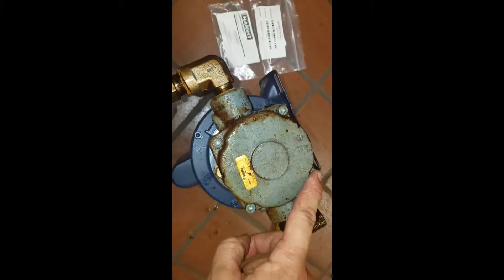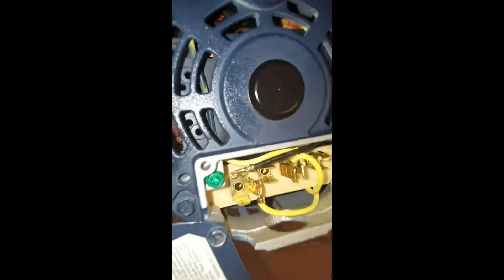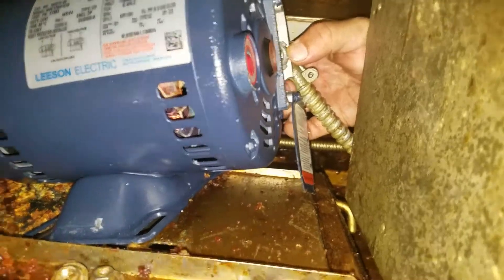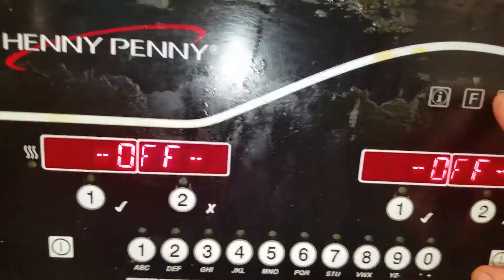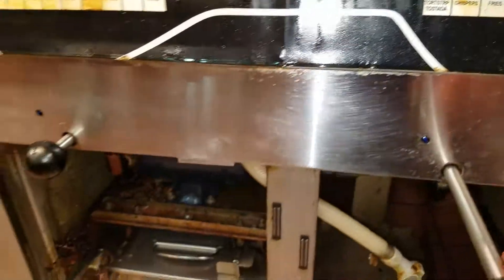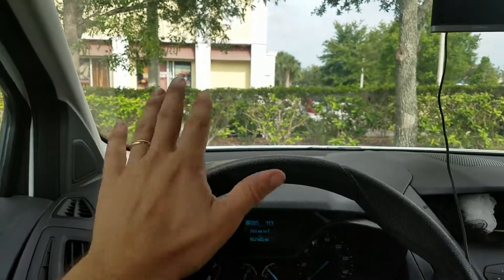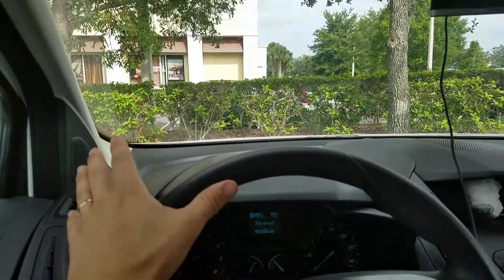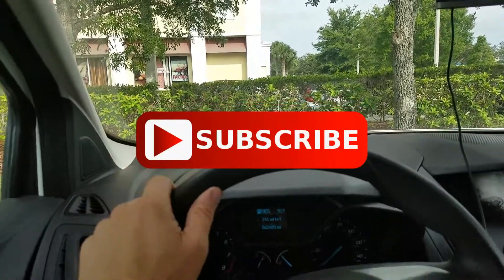EEG-164 Motor replacement(2/2)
Hey Guys, it's a long video, but I go through the process of figuring out whats wrong, and how to fix it. Today we will be replacing the pump motor, seal kit, and pump rollers. I will be giving you a set by step process of what you will need to do to complete the job.

Tools reguired:
1  Philips screw driver
1  Adjustable wrench or Channel Locks
2  7 /16 (11m) wrenchs
1  7/16 Socket and Ratchet
1  3-16 Allen Wrench
1  1/2 inch (13mm) wrench
1  Flash Light
1 Small Hammer